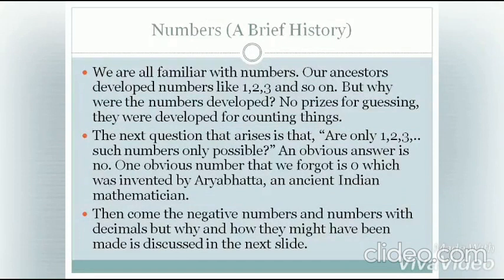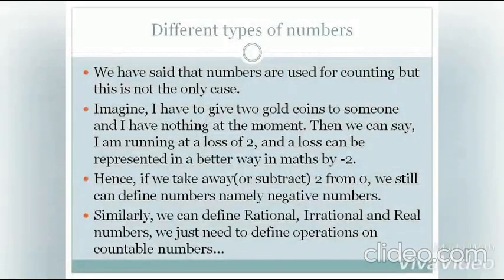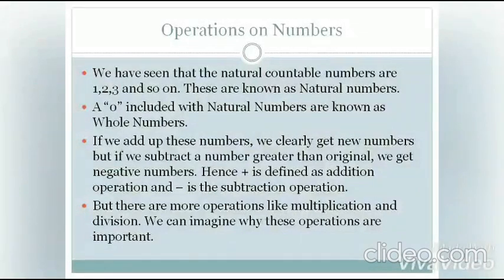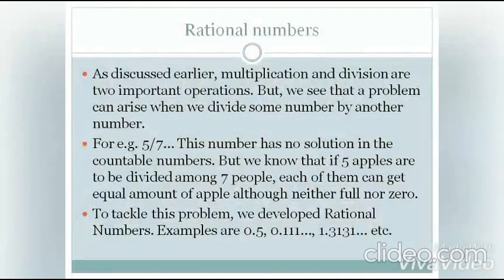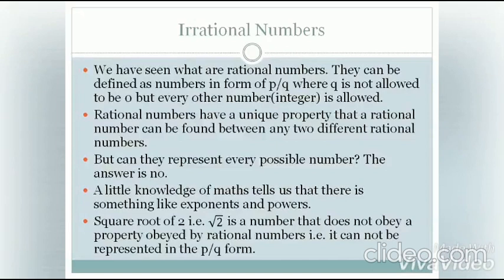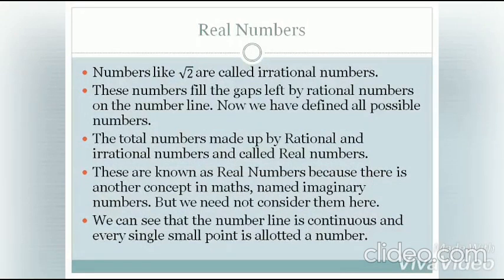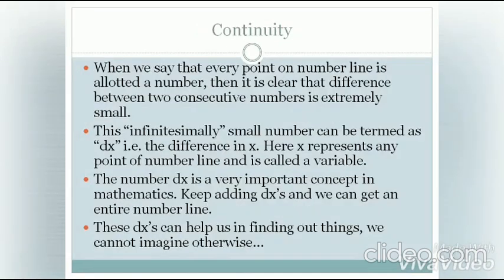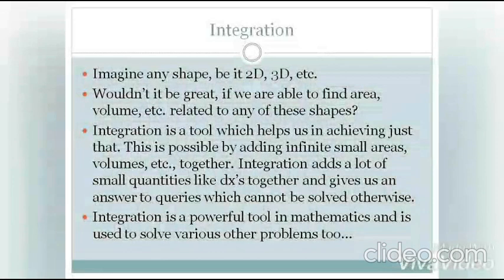Numbers for All - Some interesting things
This is a video for all people, in general. It provides some insight into what all types of Real Numbers exist and why are they known as Real numbers.
This video also introduces one to the concept of continuity and integration. What these tools are and why these are important...